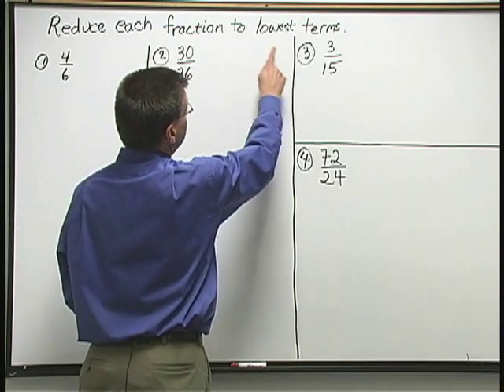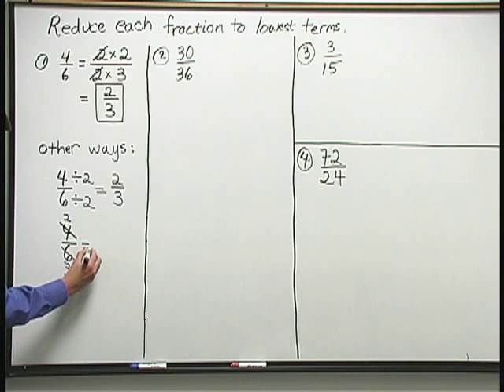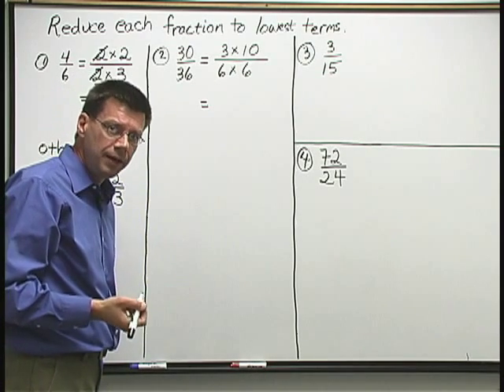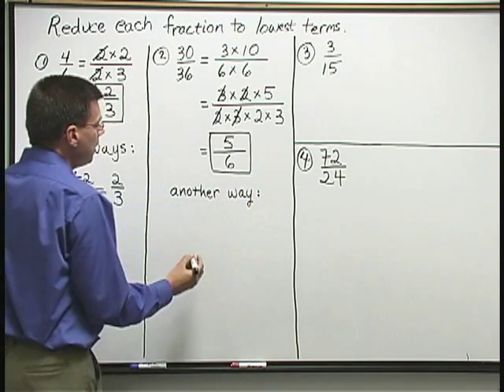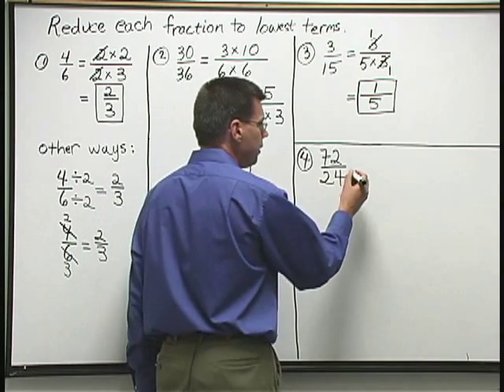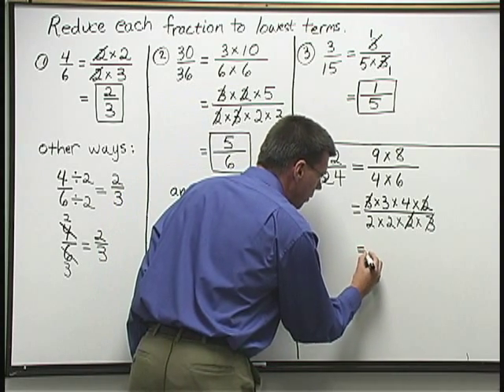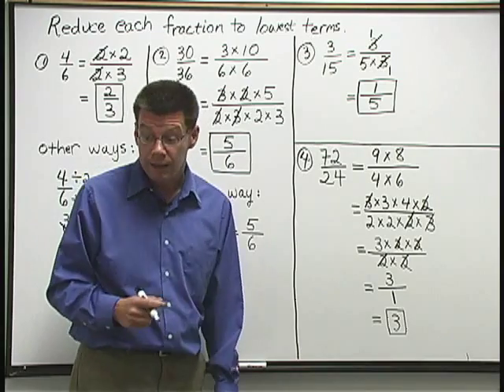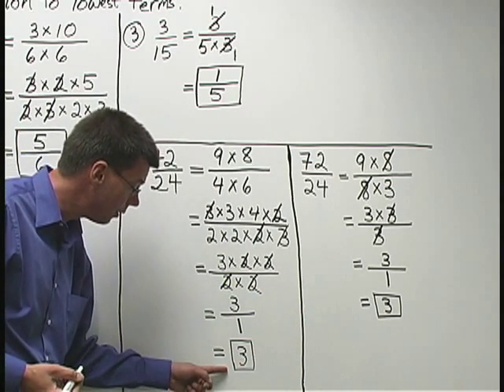Essential Mathematics, Chapter 3: Reducing Fractions Using Factoring #1